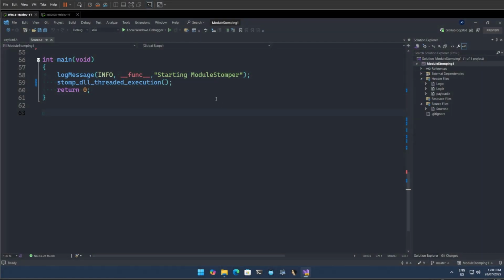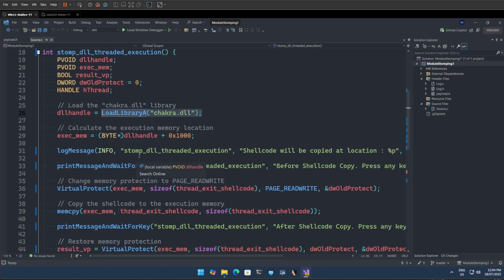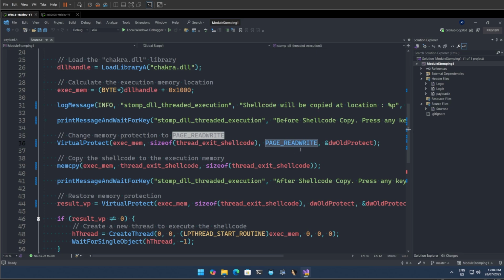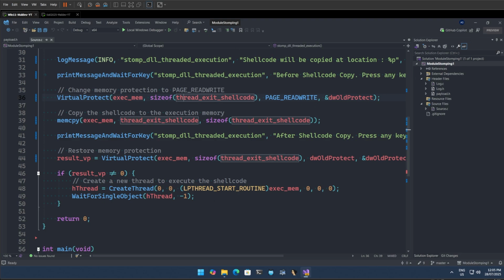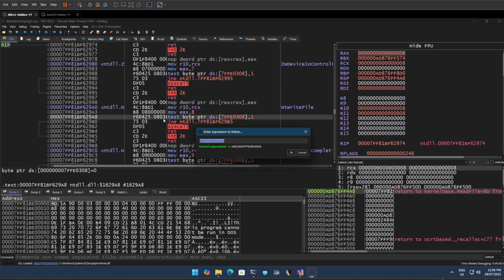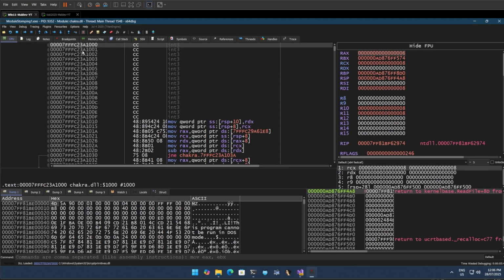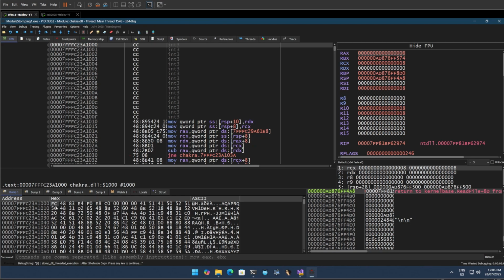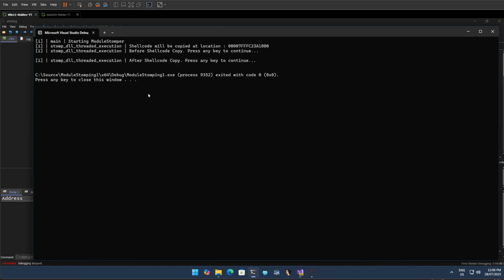Malware 101: ModuleStomping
This is a continuation of the series where I share the fundamentals of Malware Development.

In this video, we explore Module Stomping, an advanced technique where attackers overwrite the memory of a loaded module to stealthily execute malicious code. We’ll break down how it works and walk through example code.

Please share your feedback in the comments — it helps improve the content.